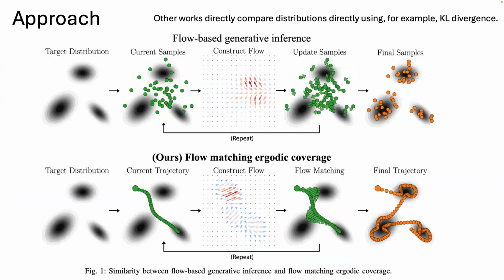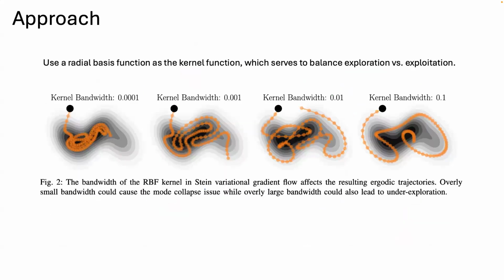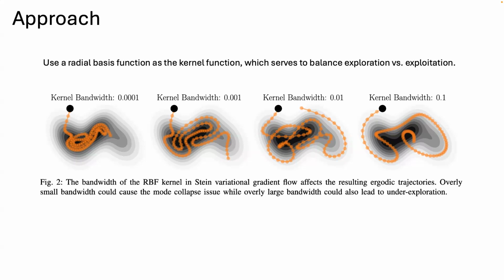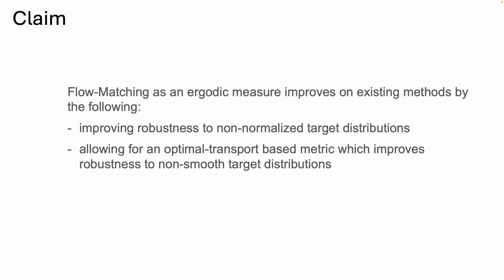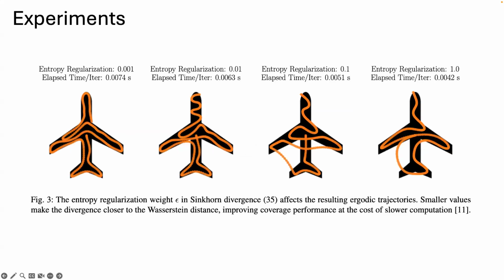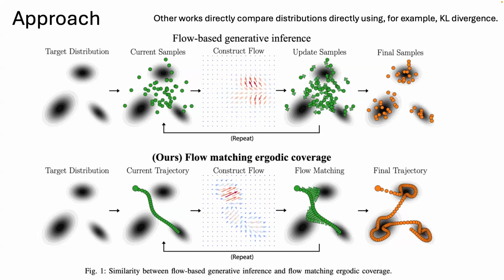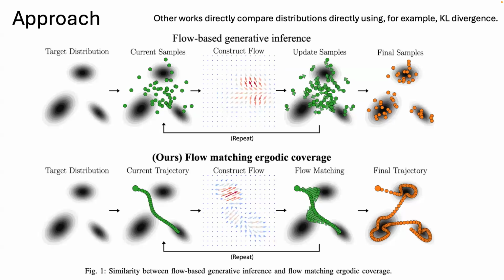Reading group 11/4/25: “Flow Matching Ergodic Coverage"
Chris Hayner presents the paper: “Flow Matching Ergodic Coverage"